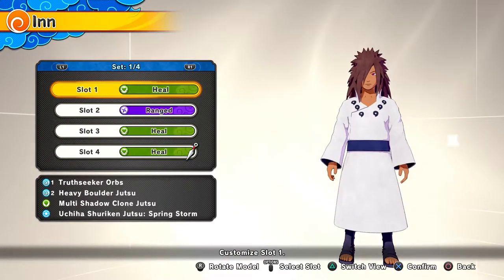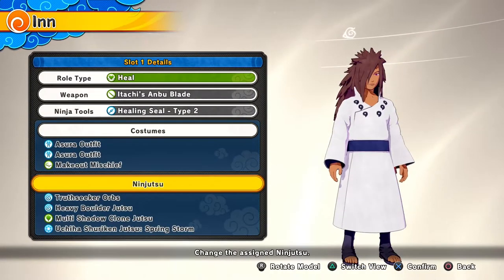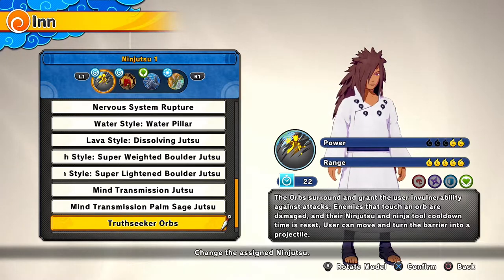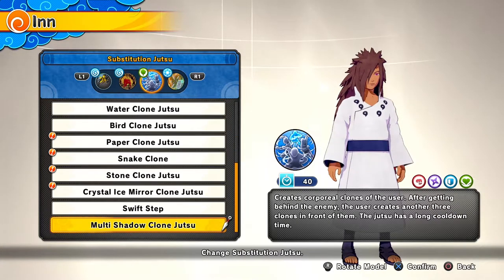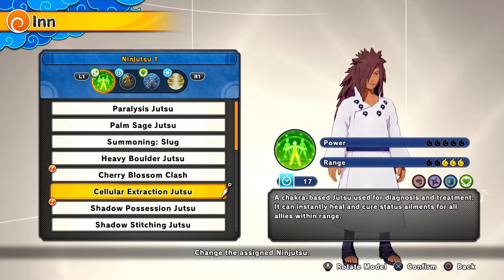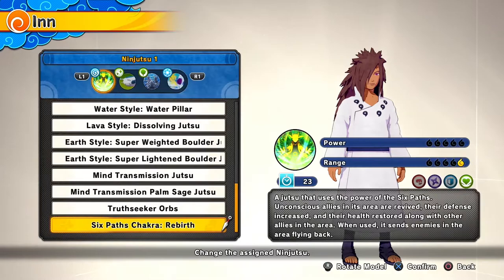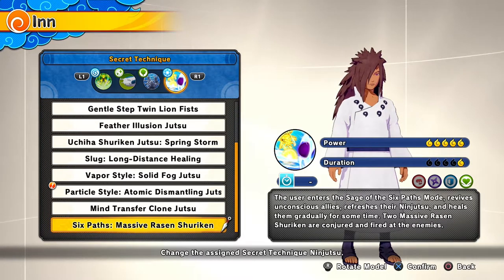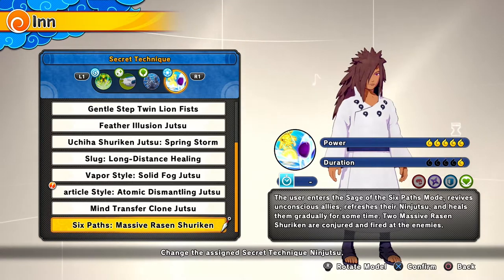Best so6 paths Naruto Builds in Shinobi Strikers!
Top 3 best SO6 Paths Naruto builds!